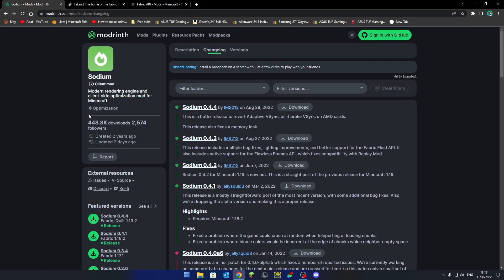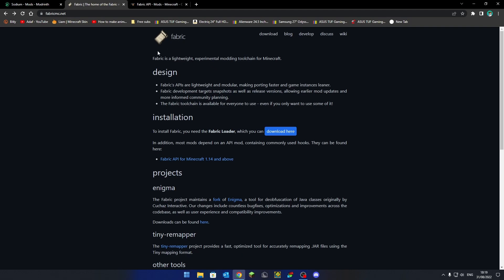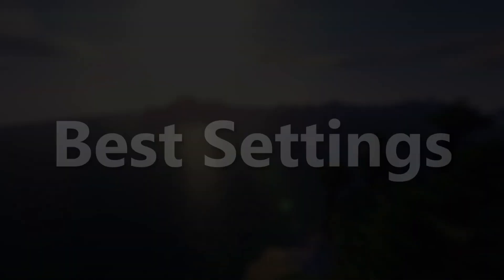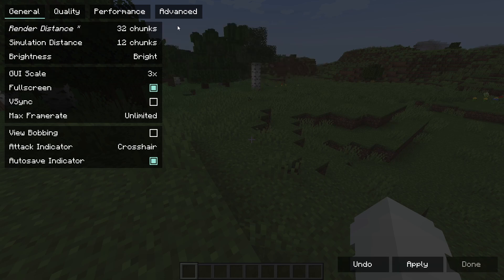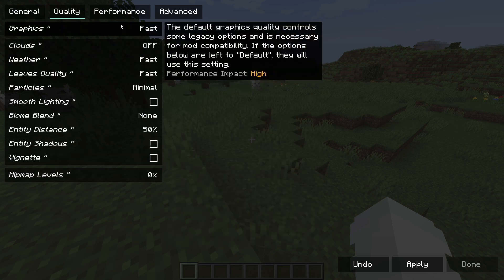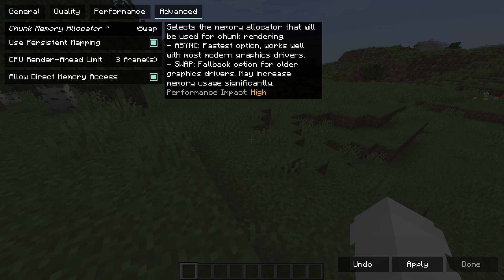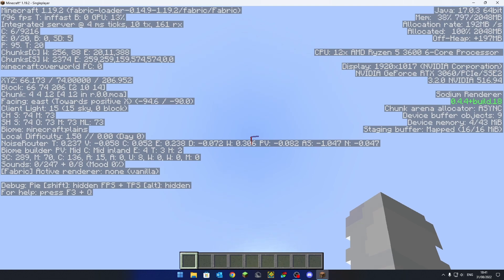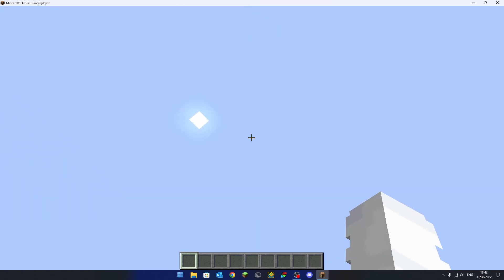How to Boost FPS In Minecraft 1.19.2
Today we will be Getting The Best Performance in minecraft 1.19